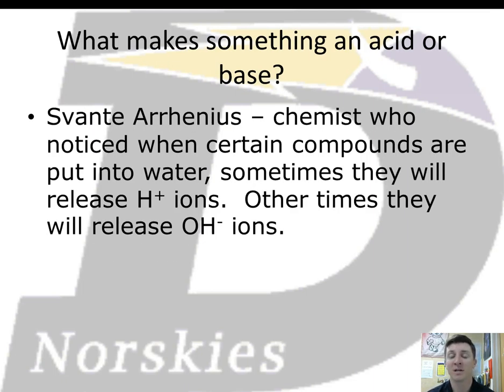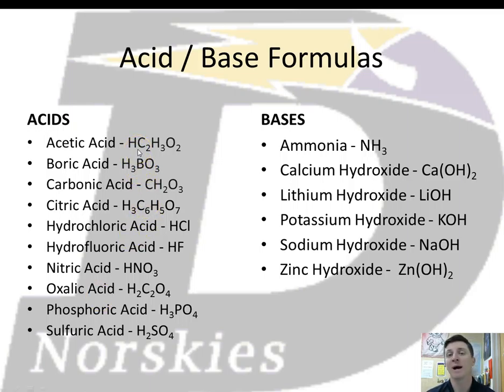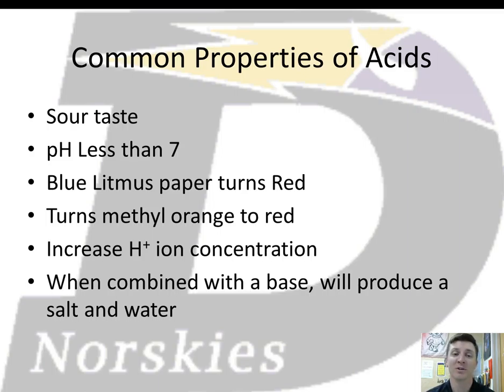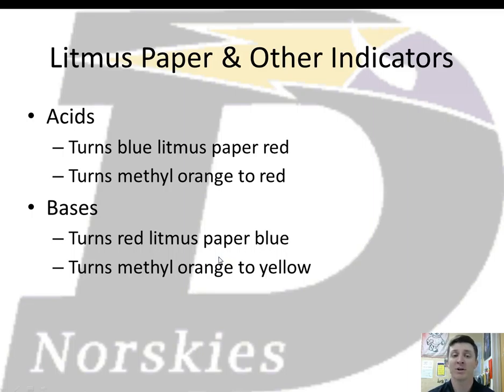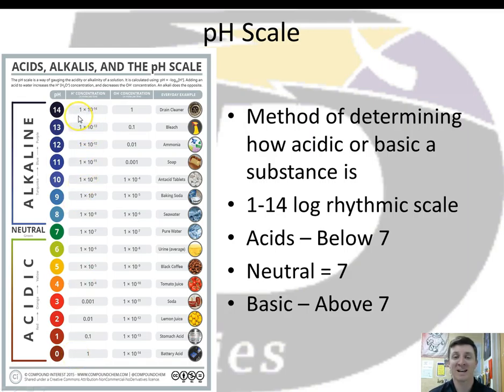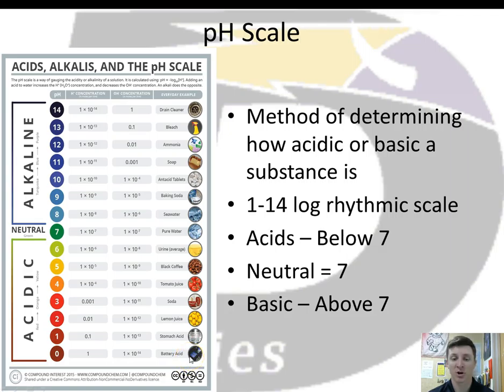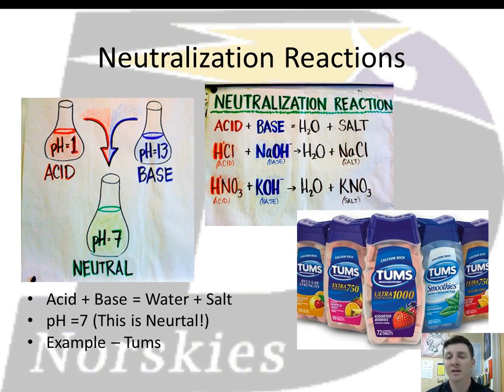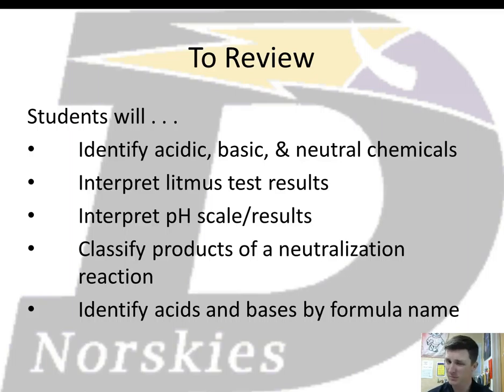Unit 8 LT#3 Acid Base Chemistry